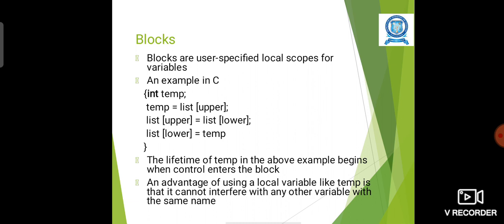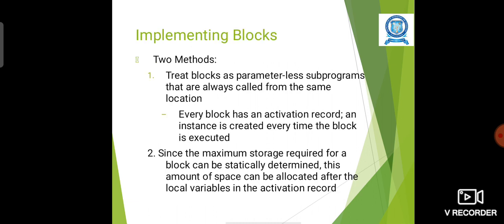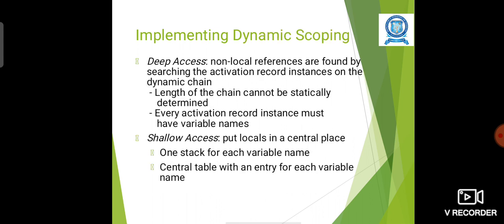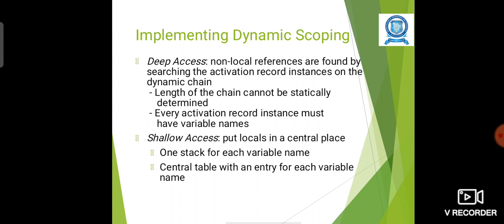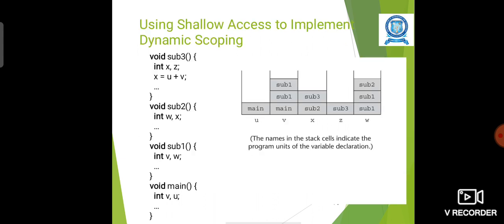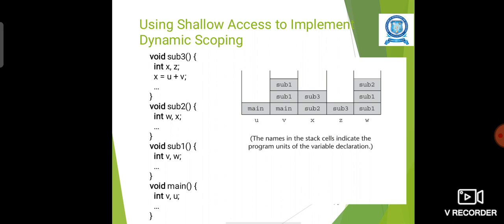Blocks and dynamic scoping